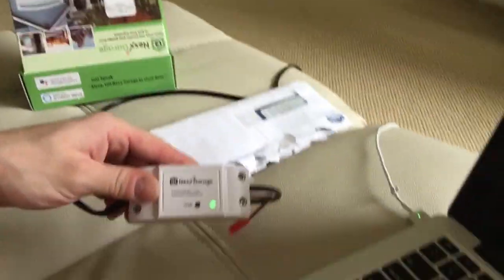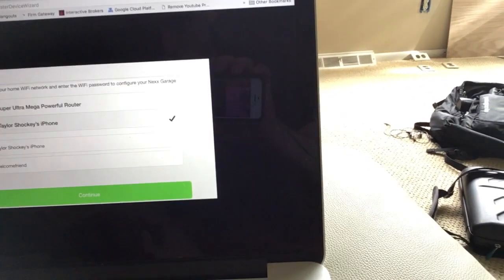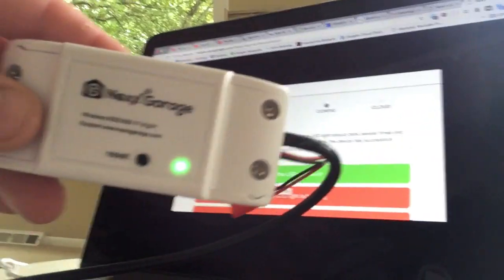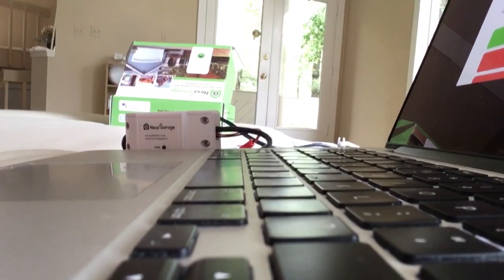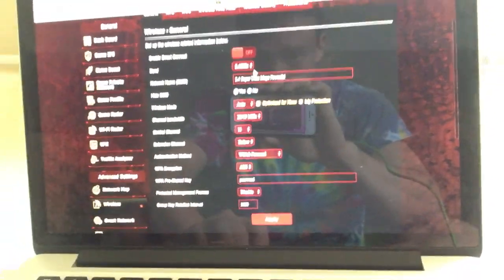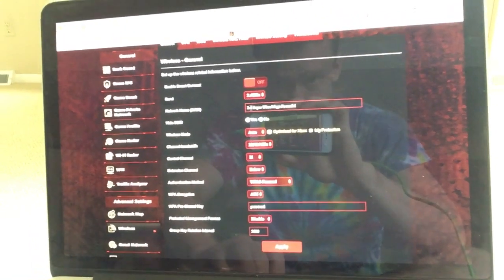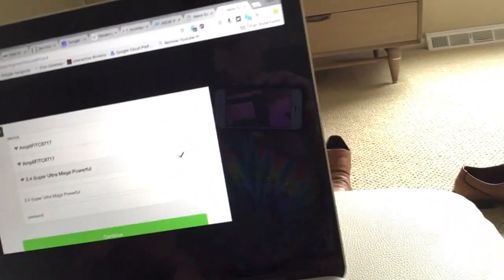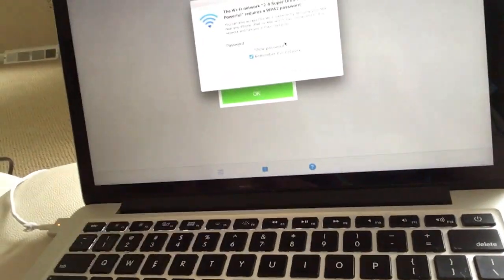Nexx Garage Troubleshooting Part III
In this video I attempt two of the suggestions posed by Nexx Garage Tech Support after my last video. (1) Running the registration process through my cellphone's hotspot, and (2) configuring my router to use 2.4GHz, channel 11 and a simple password.

Progress is made!